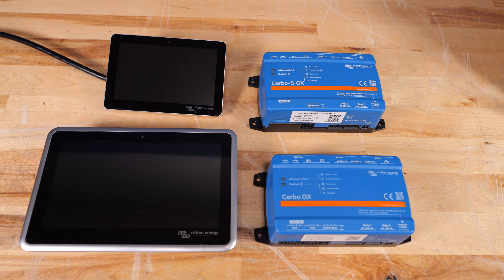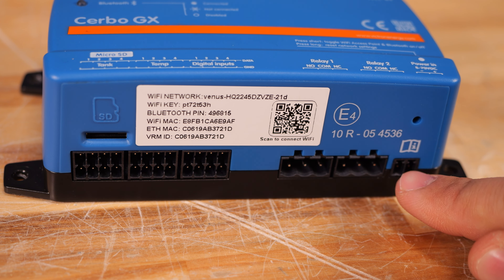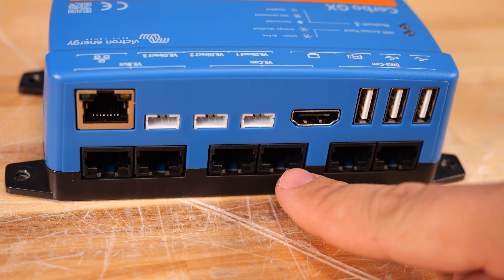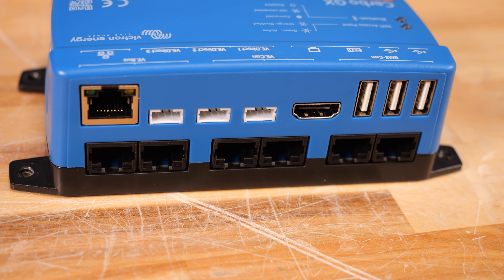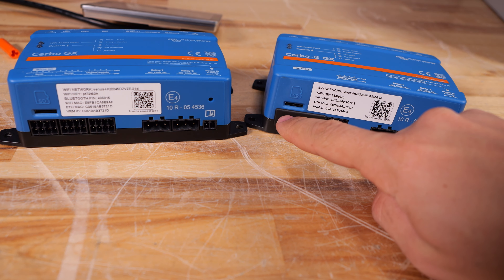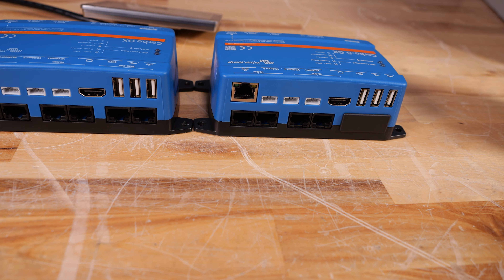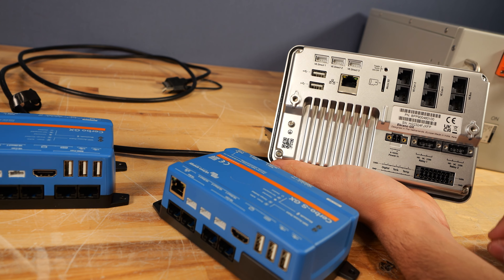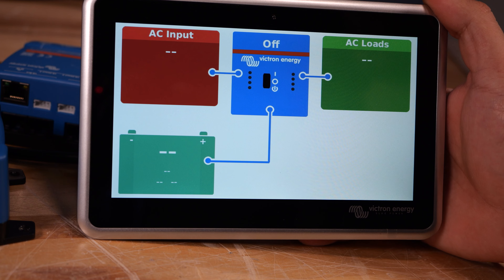Victron GX Device Overview and Comparison | EKRANO GX vs. CERBO GX vs. CERBO-S GX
We get tons of questions about which of Victron's GX devices is the best, so we decided to make a video going over the similarities and differences! If you're questioning which would be best for your set up, we have the answer! We go over the features and differences between Victron's Ekrano, Cerbo, and Cerbo-S GX devices, including when you might want to choose one model over another.